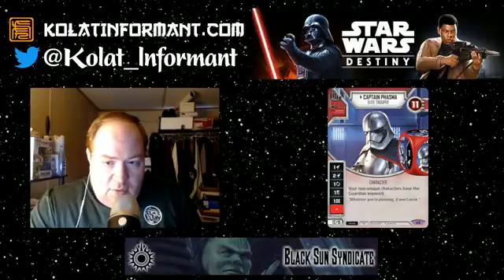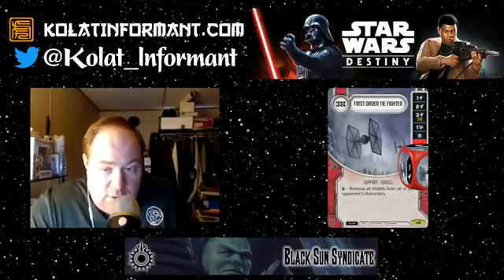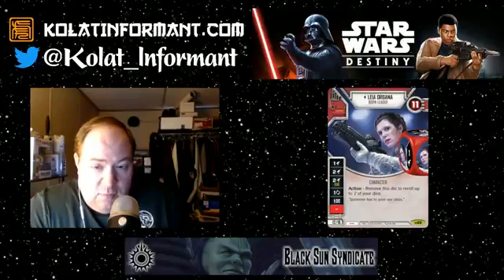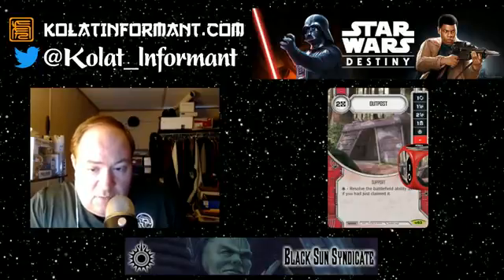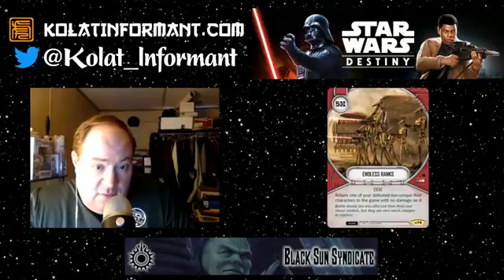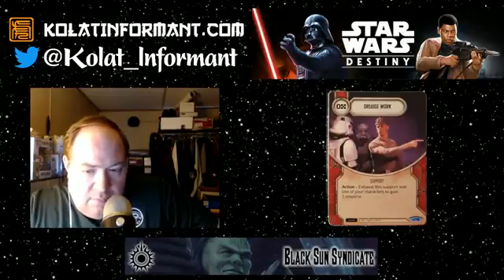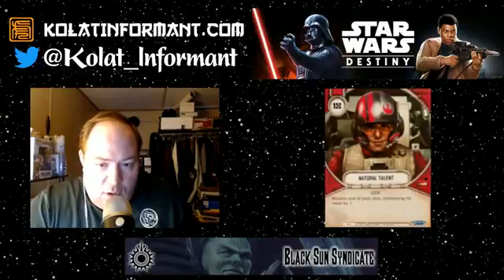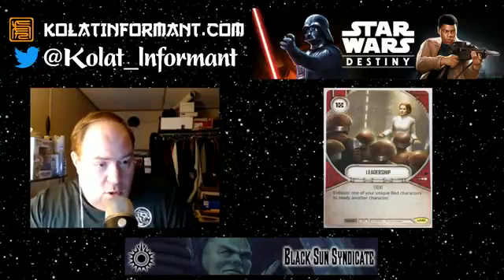Star Wars Destiny Awakenings Set Review - Command (Red) Cards -Нити-судьбы-?^ -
Star Wars Destiny Awakenings Set Review - Command (Red) Cards -Нити-судьбы-?^ -Революція-Гідності-?